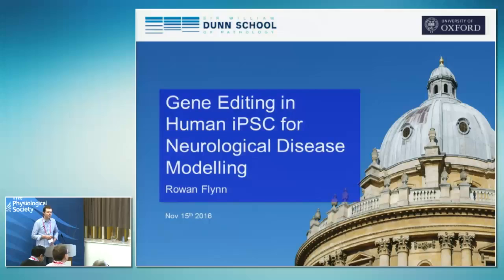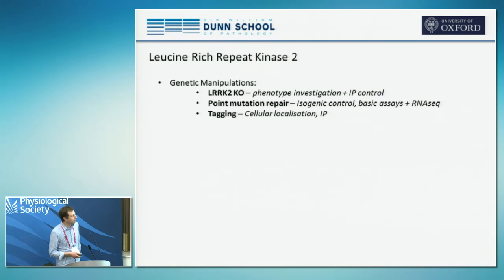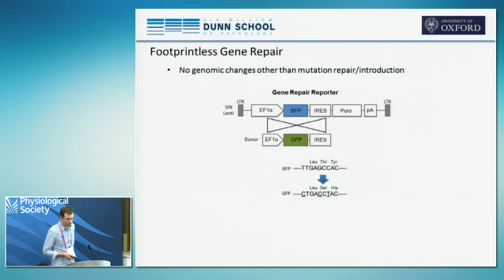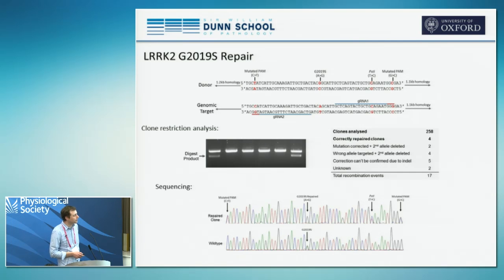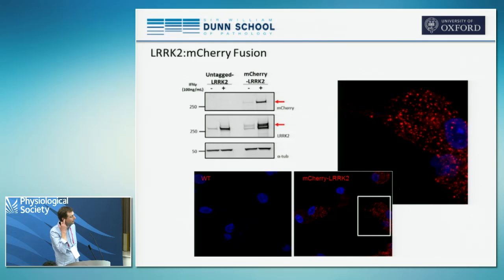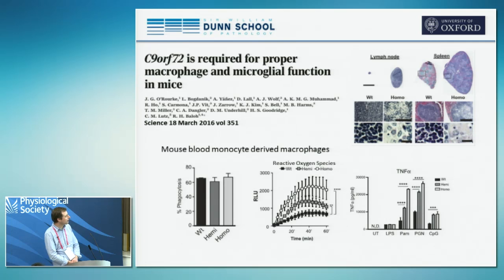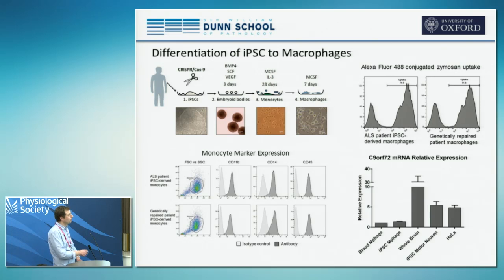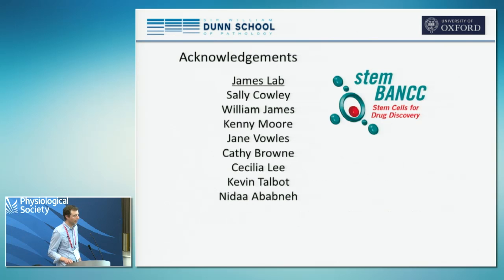Gene editing of iPS cells to study neurological disease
Rowan Flynn, University of Oxford, UK